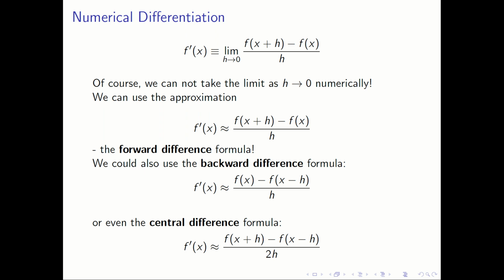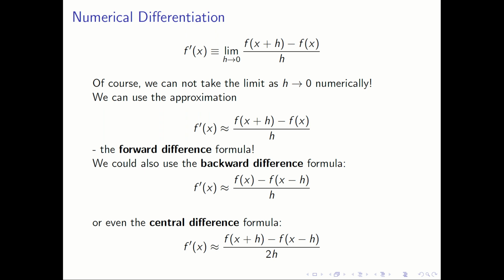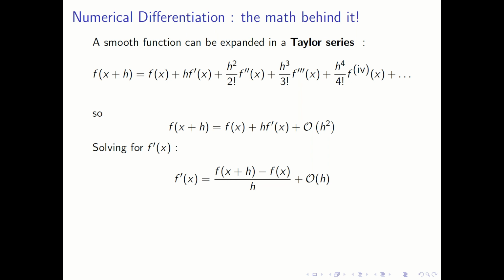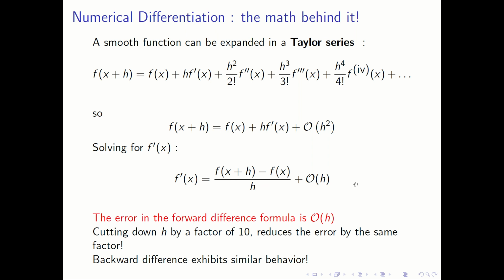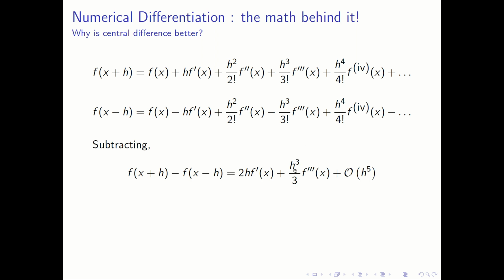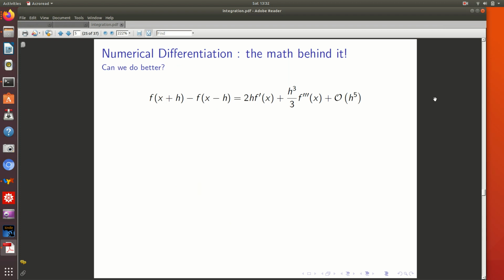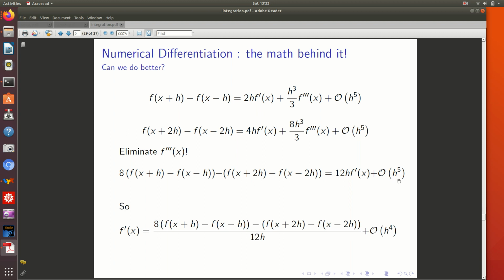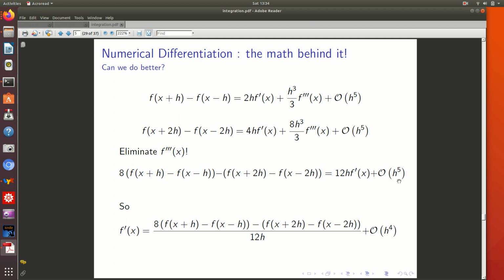1b Numerical Differentiation - the background theory